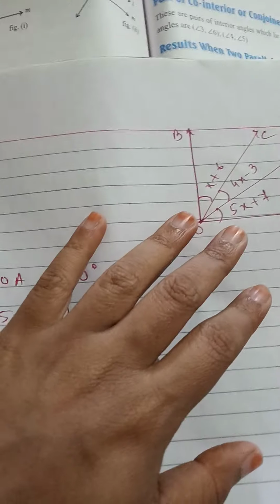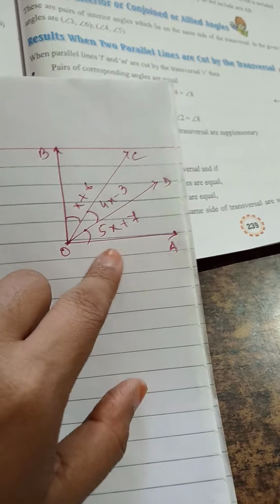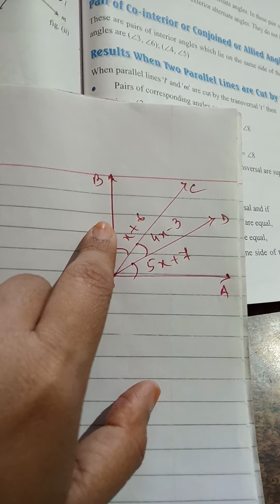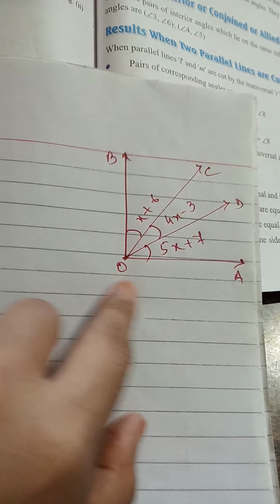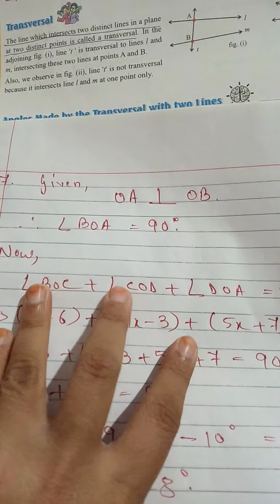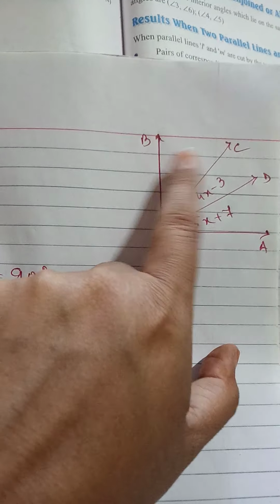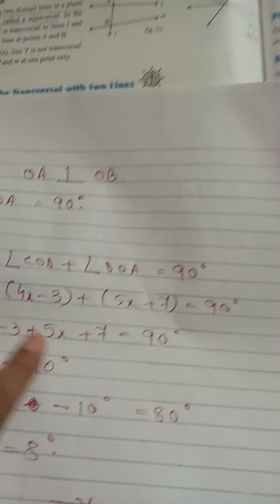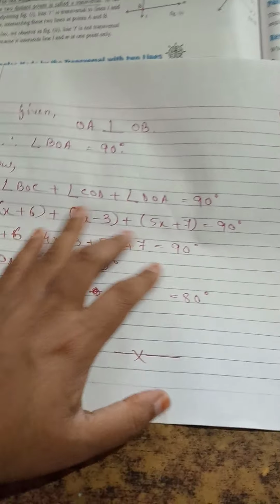Chapter- Lines & Angles